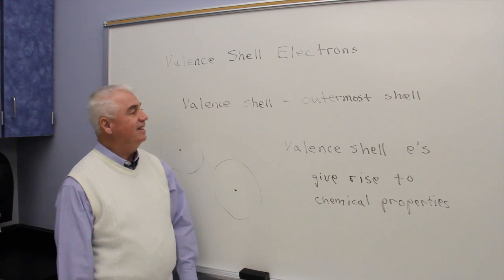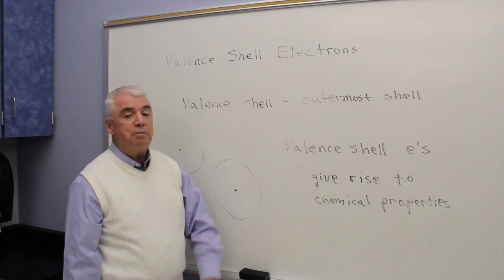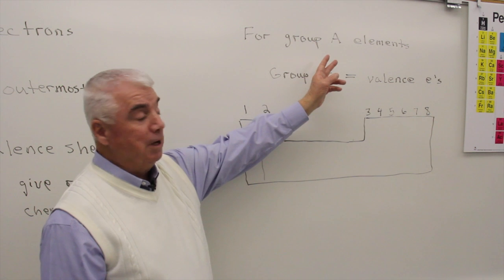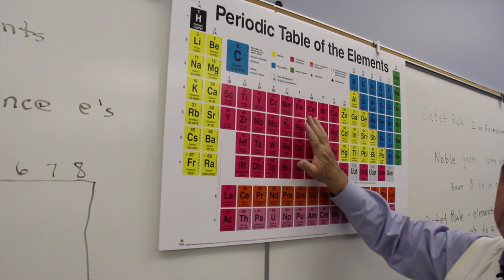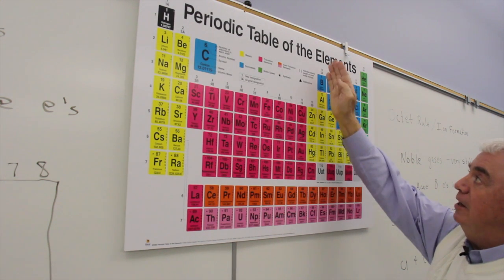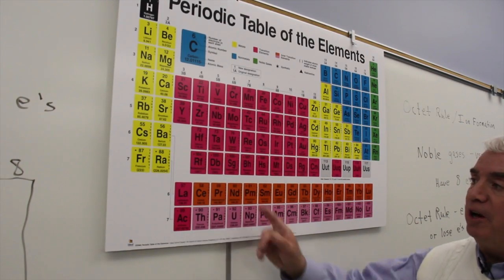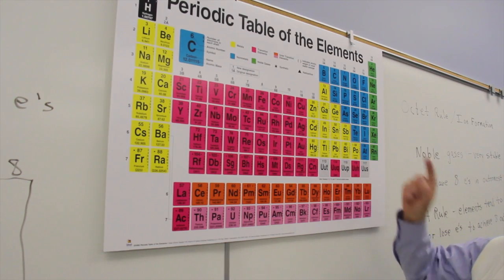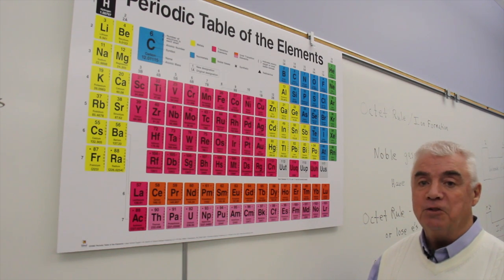Valence Shell Electrons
This video is a must-watch for chemistry students and homeschooling parents looking to understand the crucial role of valence electrons in chemistry.

We break down the concept of valence shell electrons, explaining how they determine an atom’s reactivity, bonding potential, and position in the periodic table. Key topics covered include:

What are valence shell electrons, and how are they identified?
The relationship between valence electrons and the periodic table.
How valence electrons influence chemical bonding and the formation of ionic and covalent compounds.
Examples of valence electron configurations for elements like hydrogen, carbon, oxygen, and more.
Practical applications, including Lewis dot structures and predicting chemical behavior.
This video is perfect for high school and college-level chemistry students studying for exams and parents seeking engaging resources for teaching science at home. With clear explanations, step-by-step examples, and stunning visuals, we make learning chemistry fun and accessible.

Take your understanding of chemistry to the next level! Let’s make chemistry easy and exciting!